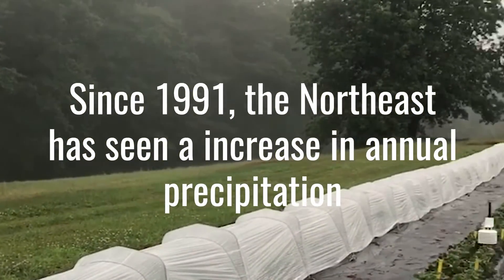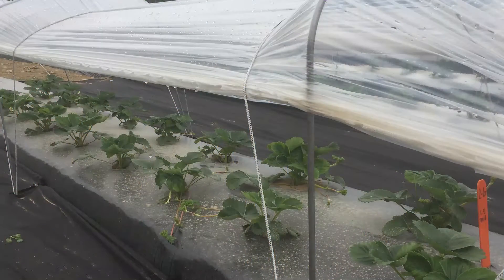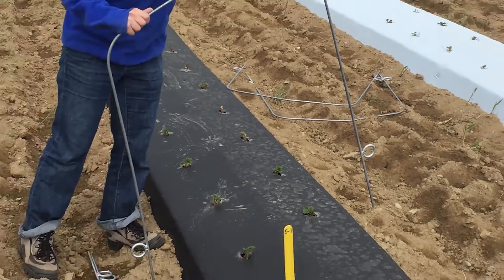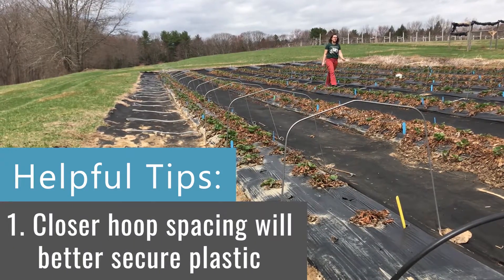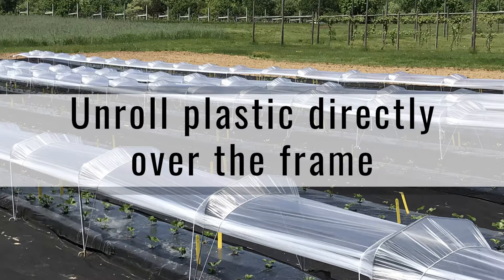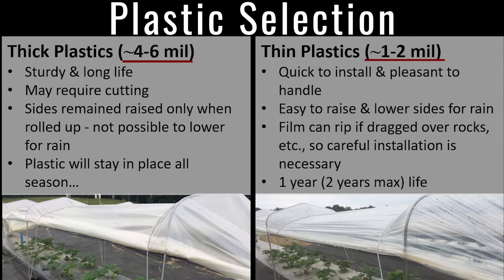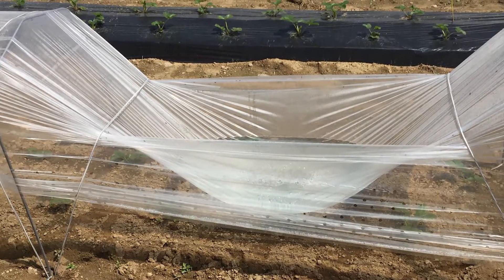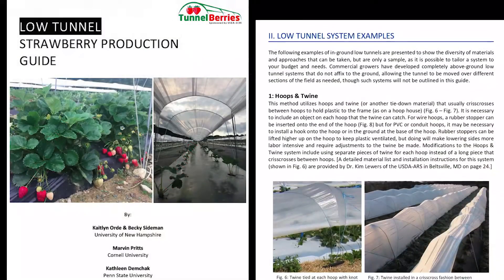Low tunnel structures, installation and management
For the complete guide on producing strawberries under low tunnels

This video covers the primary components of a low tunnel system and offers suggestions for material selection. A number of useful installation tips are also provided, which are based on low tunnel research conducted at the University of New Hampshire, Cornell University, and Pennsylvania State University, as part of the TunnelBerries project.

This work is based upon research supported by the U.S. Department of Agriculture, National Institute of Food and Agriculture, Specialty Crops Research Initiative under Award Number 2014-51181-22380 and the USDA Northeast Climate Hub.